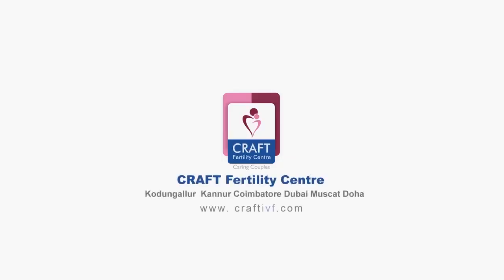Different Procedures in IVF Treatments | Dr Swathi | CRAFT Hospital & Research Centre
No other IVF Centre can excel CRAFT Hospital in terms of its quality of treatment and success rate. Here is Dr.Swathi Singh, Sr.consultant at CRAFT Hospital & Research centre, sharing her knowledge about Egg Freezing (Oocyte Cryopreservation) and Embryo Freezing, its procedure and the success rate. Lets watch this informative video on different procedures of IVF Treatment and its benefits.